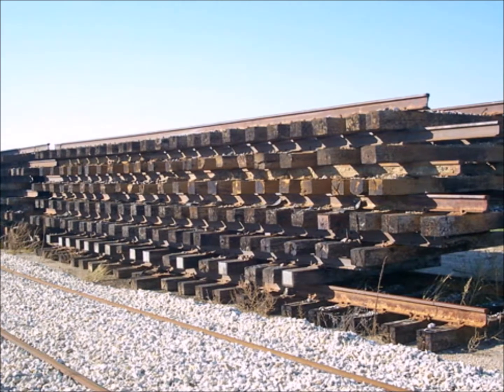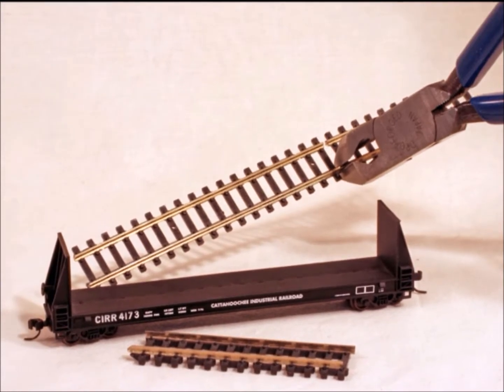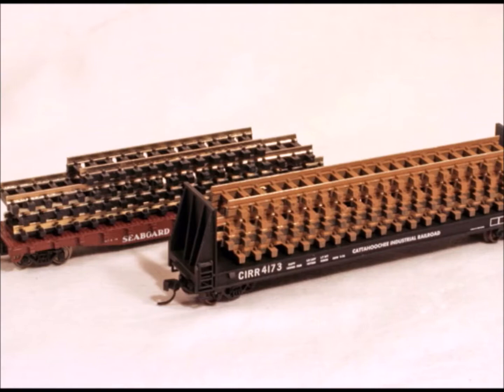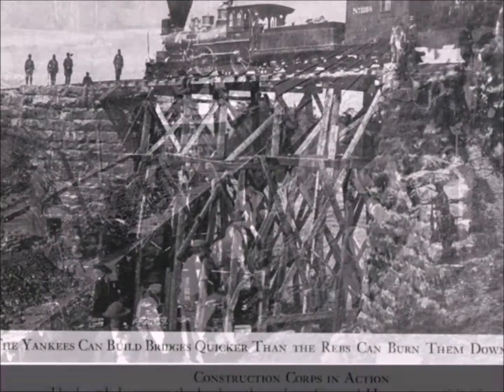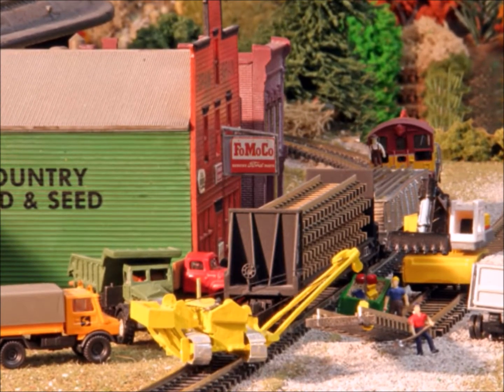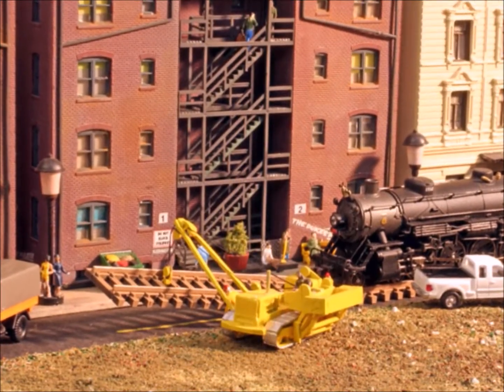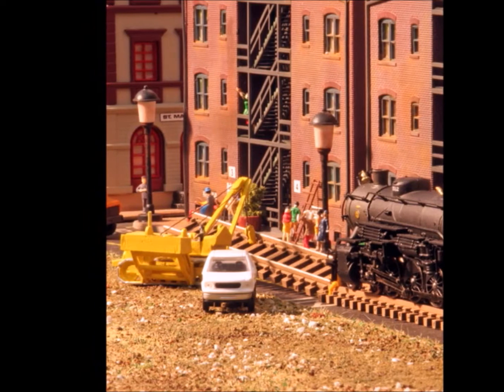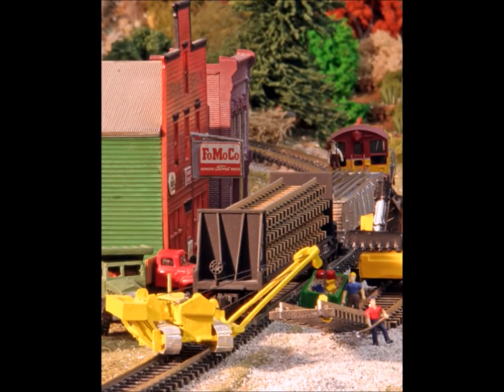Sectional Track Loads For Your Model Railroad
This is another episode in the “Murphy’s Welcome To My World” that I’m sure you will enjoy. In this video we will show you how to make interesting loads for your model railroads. Who knew in real life you can build a railroad with sectional track like we do with our models. So come along and have some fun!